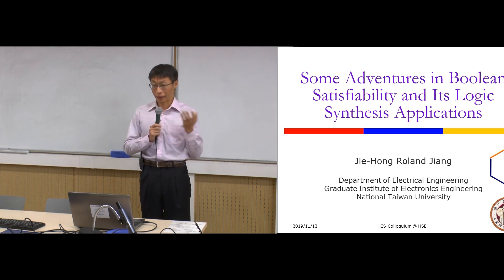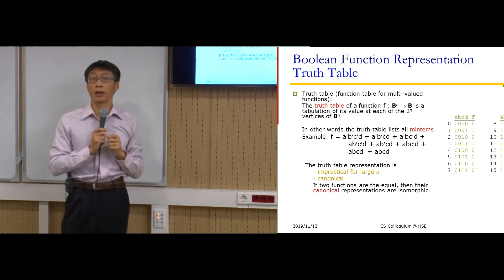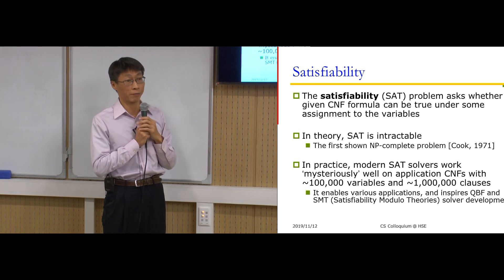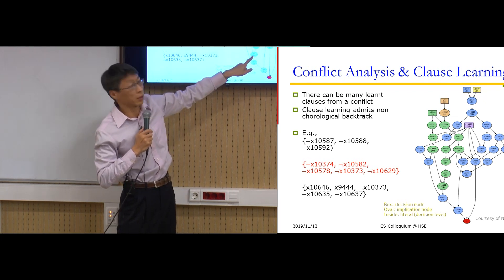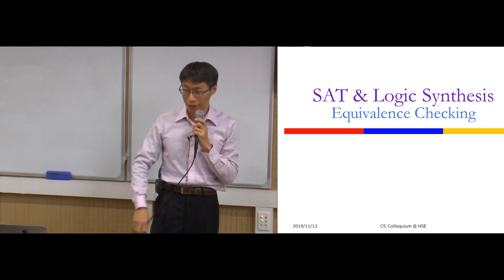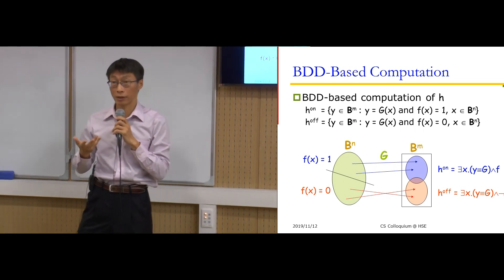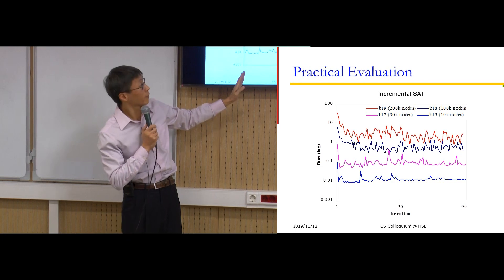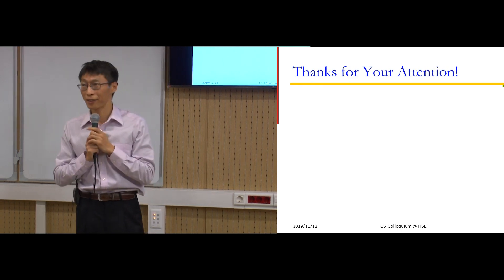[Коллоквиум]: Some Adventures in Boolean Satisfiability and Its Logic Synthesis Applications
Speaker: Jie-Hong Roland Jiang (National Taiwan University)

Boolean satisfiability (SAT) is a fundamental NP-complete problem. Its general and simple formulation makes it an ideal problem to tackle. Although SAT is intractable, many efficient solvers have been engineered and widely applied in industries. This talk will introduce some of the key enabling techniques in SAT solving and showcase some applications in logic synthesis.